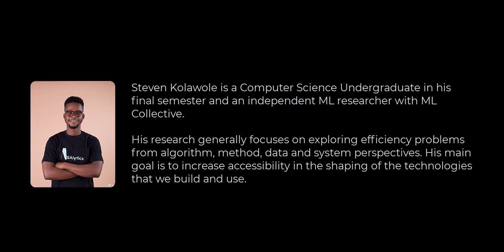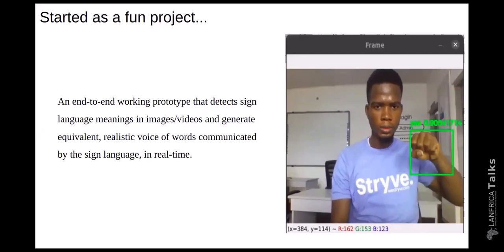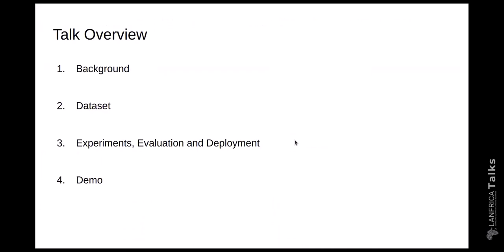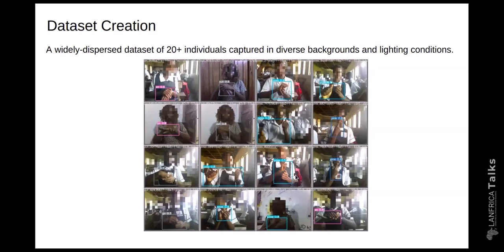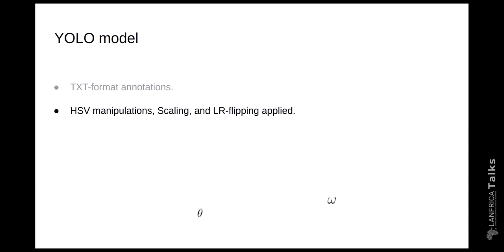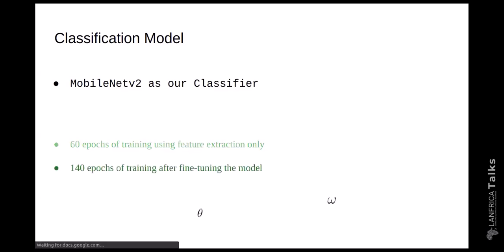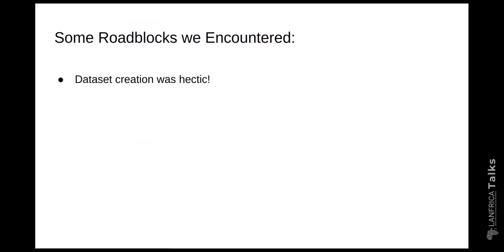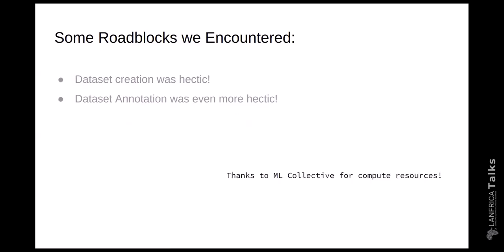Lanfrica Talks #12 | Sign-to-speech model for sign language understanding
If you liked this talk, check out more talks at Lanfrica Talks

Abstract
Through this paper, we seek to reduce the communication barrier between the hearing-impaired community and the larger society who are usually not familiar with sign language in the sub-Saharan region of Africa with the largest occurrences of hearing disability cases, while using Nigeria as a case study. The dataset is a pioneer dataset for the Nigerian Sign Language and was created in collaboration with relevant stakeholders. We pre-processed the data in readiness for two different object detection models and a classification model and employed diverse evaluation metrics to gauge model performance on sign-language to text conversion tasks. Finally, we convert the predicted sign texts to speech and deploy the best performing model in a lightweight application that works in real-time and achieves impressive results converting sign words/phrases to text and subsequently, into speech.